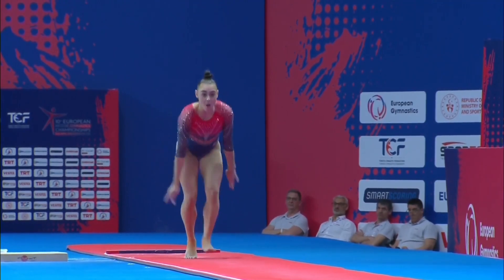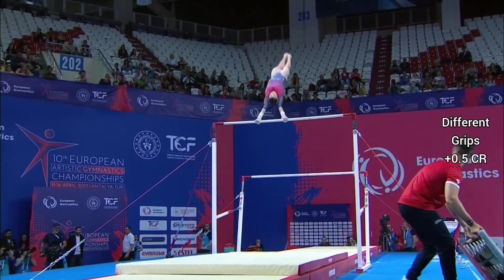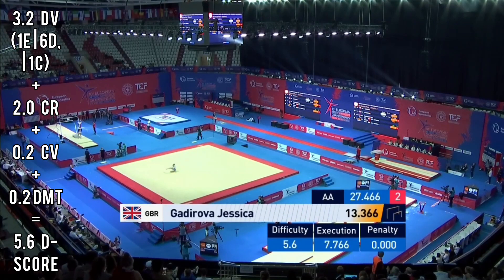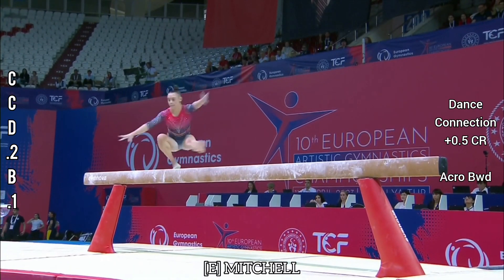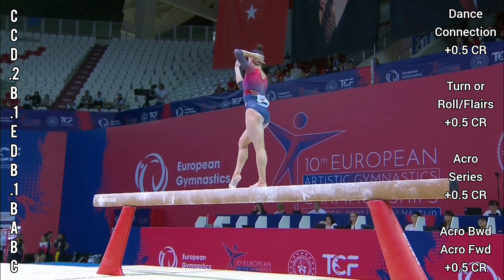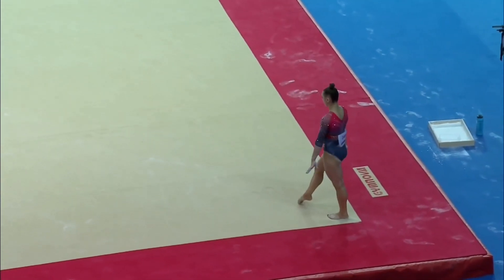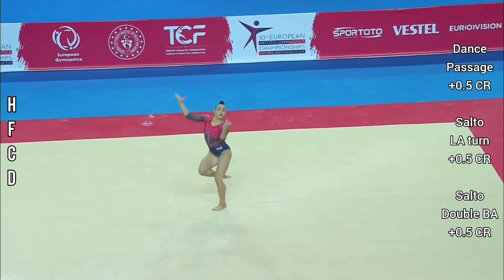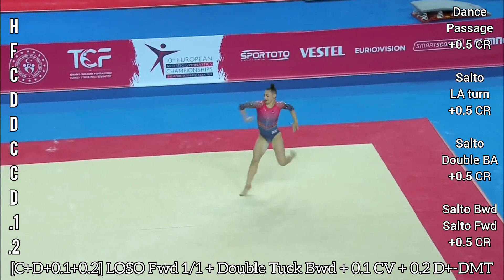All Around D-Score Jessica GADIROVA (1st, 55.032) - 2023 European Championships Antalya - 4/14/2023